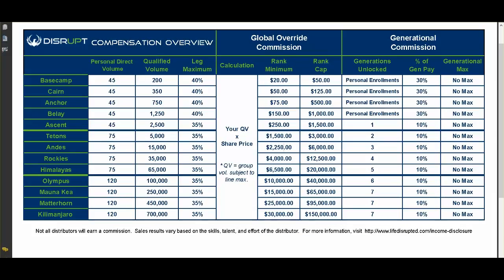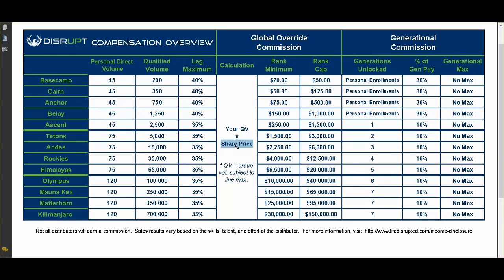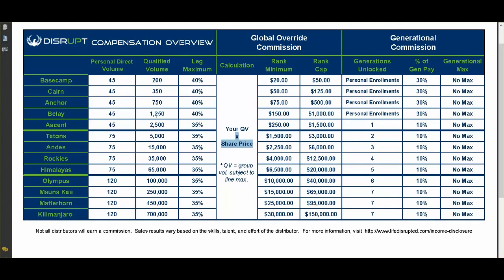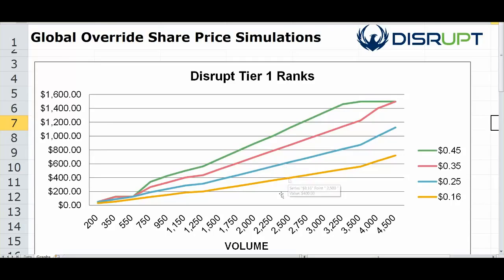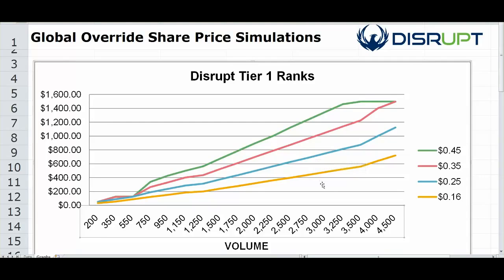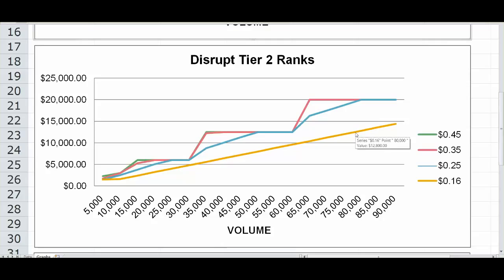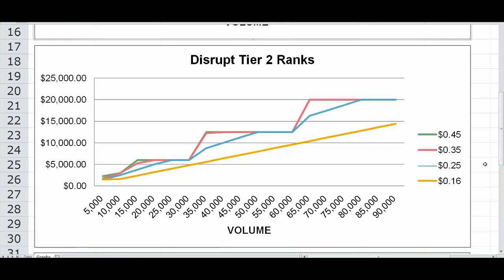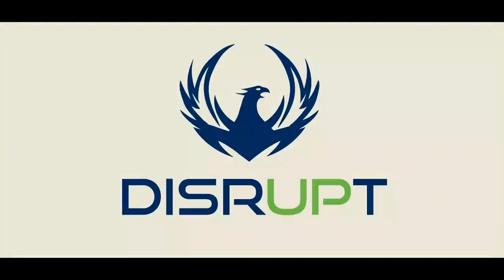Disrupt Compensation Chart Explanation YouTubevia torchbrowser com